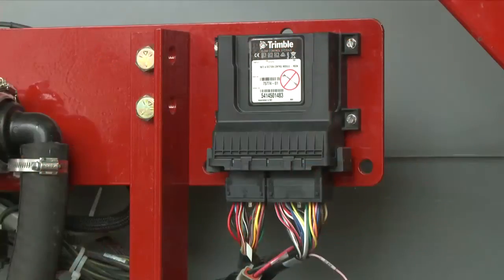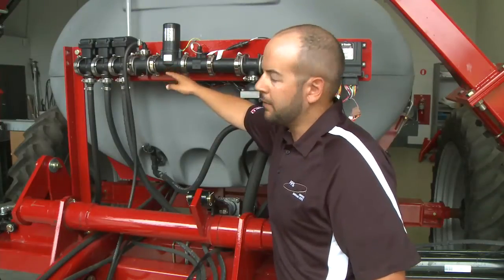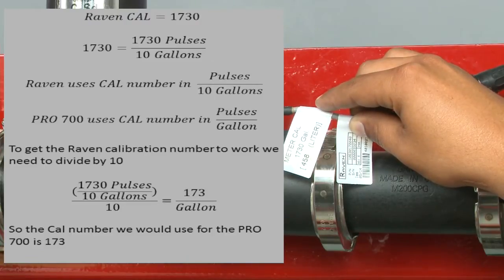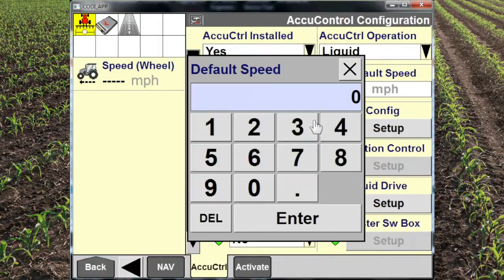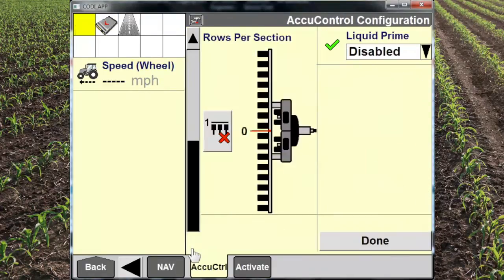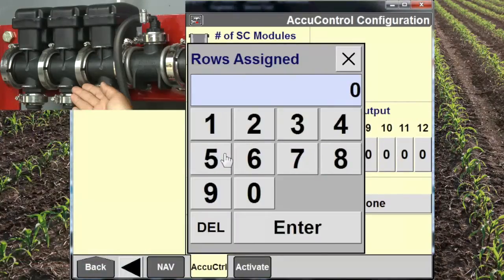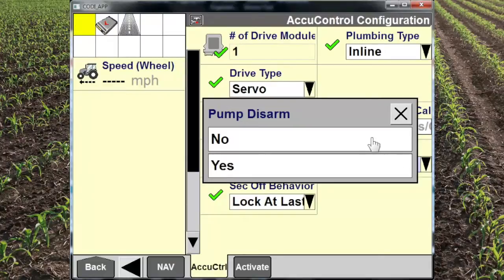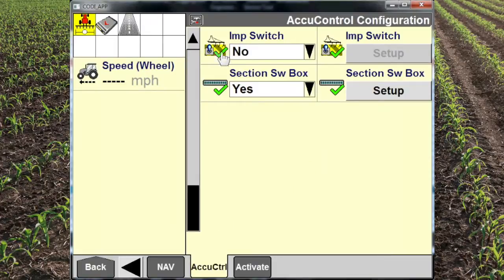Nutri-Placer 2800 AccuControl Overview - Part 1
Part 1 of a 2 part series demonstrating how to set up Case IH AccuControl on a Nutri-Placer side dress bar.